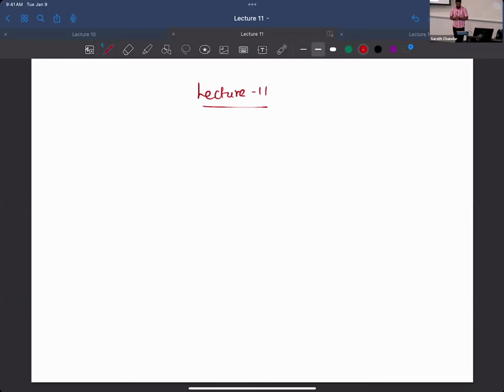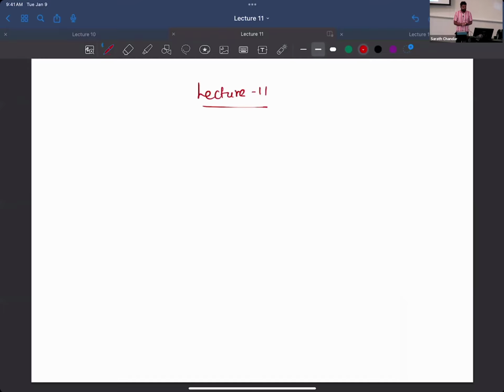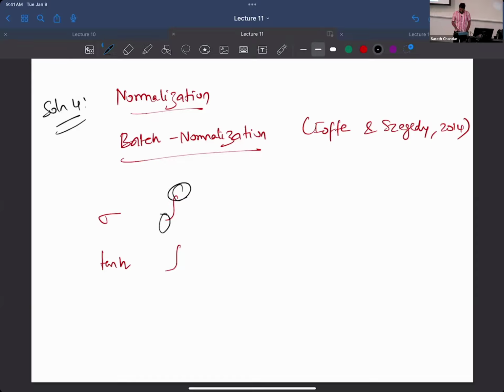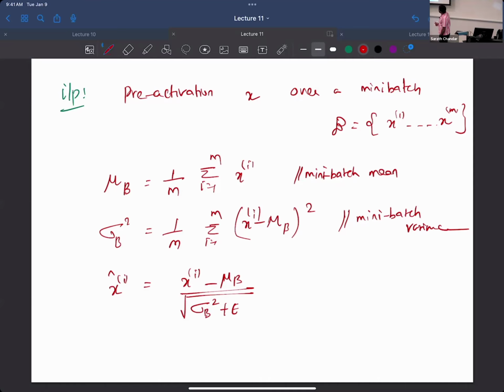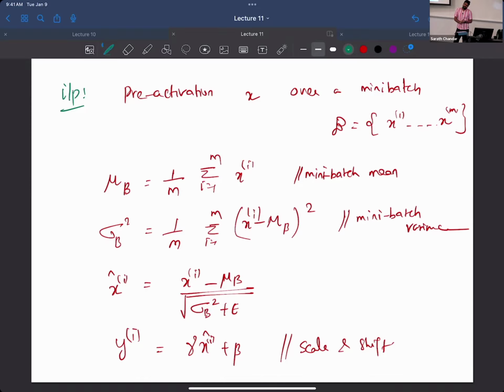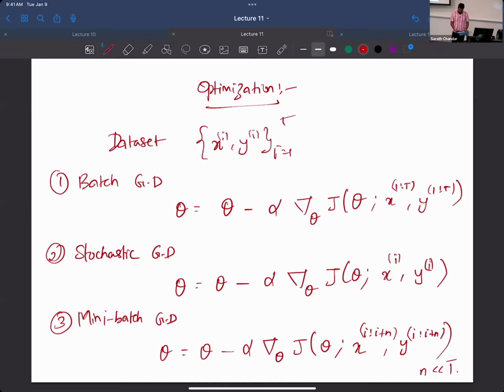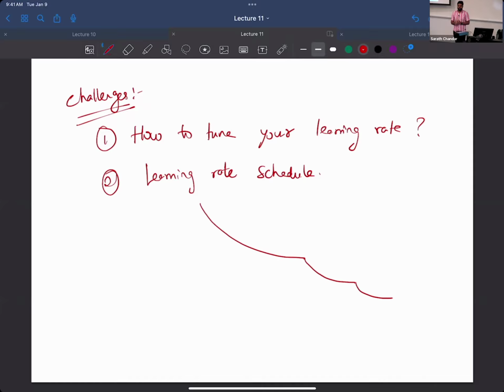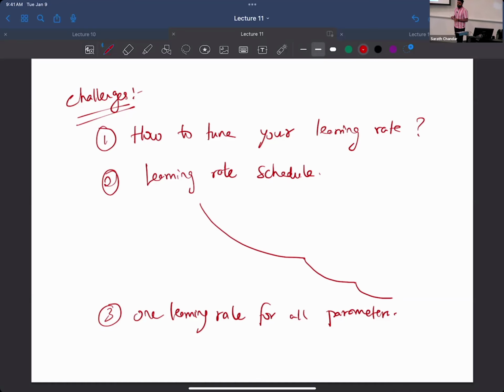[Fall 2025] Machine Learning - Lecture 11A